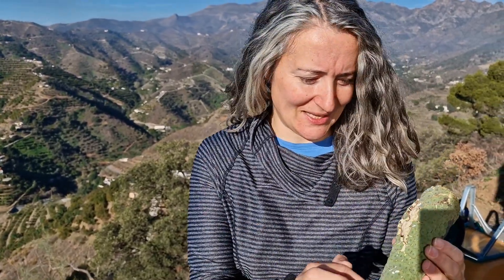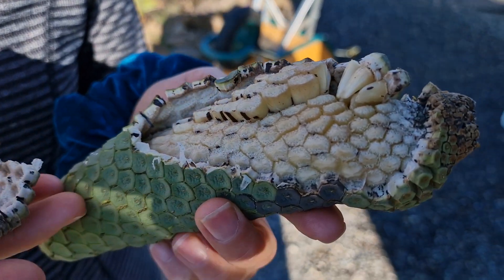Trying Monstera Deluciosa fruit for the first time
We'll definitely going to grow this amazing plant with delicious fruit.